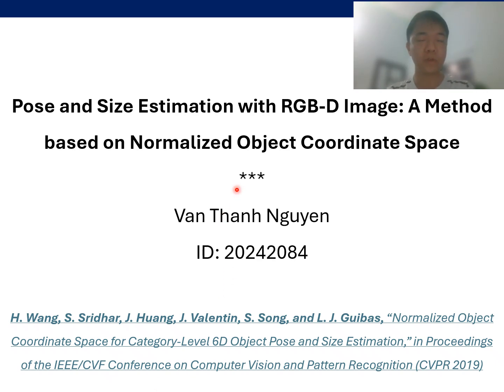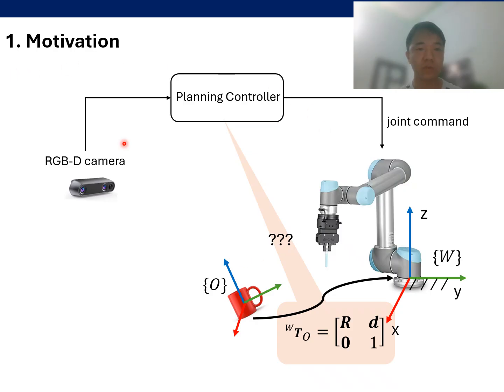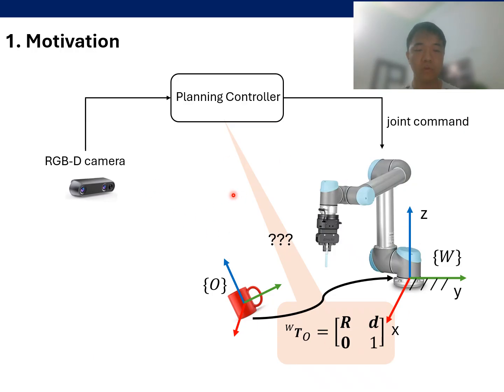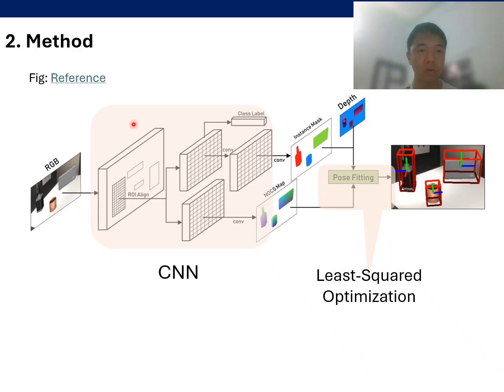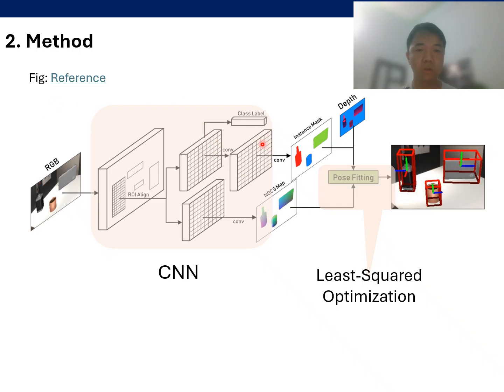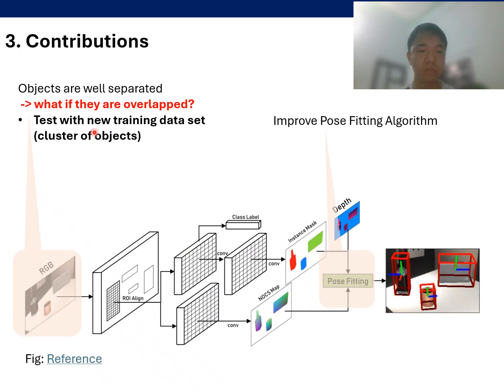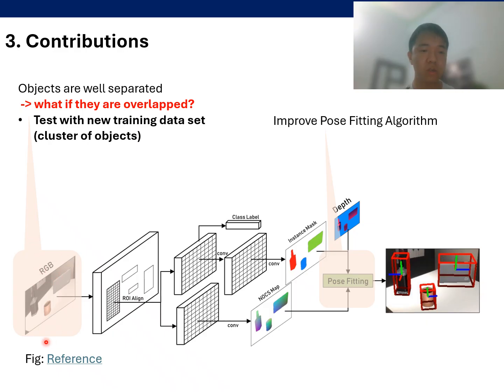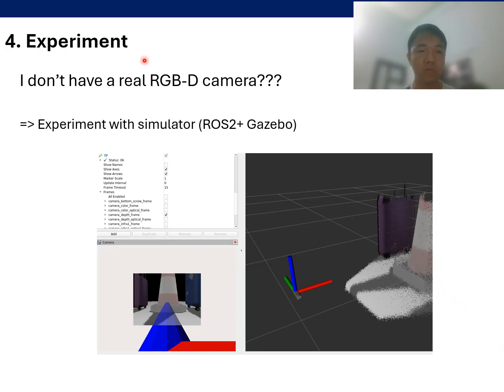Nguyen Van Thanh Project Proposal - Multiple View Geometry for Spatial AI (Fall 2025)